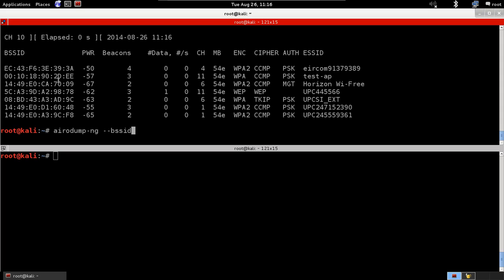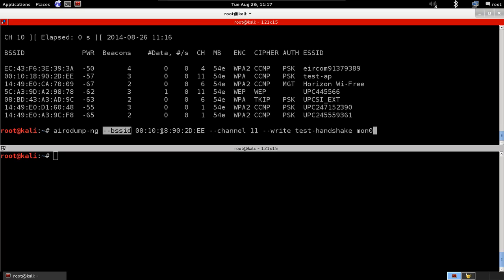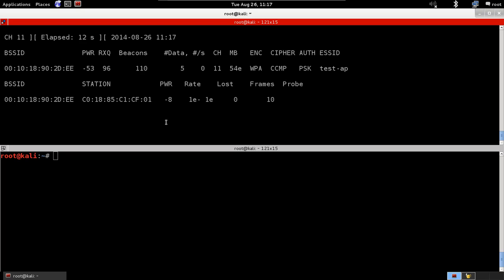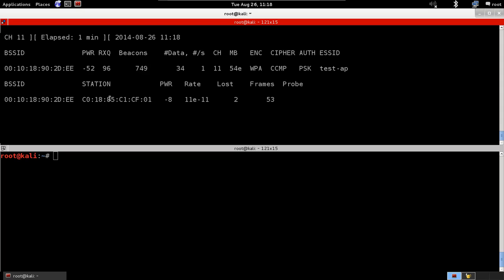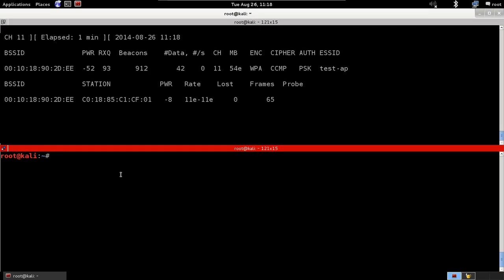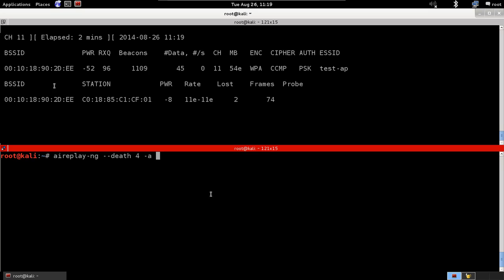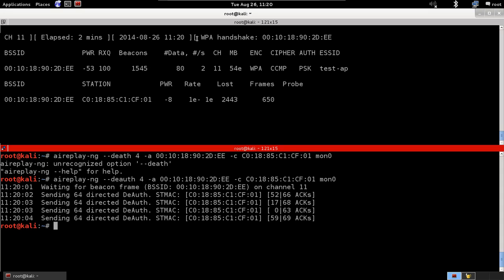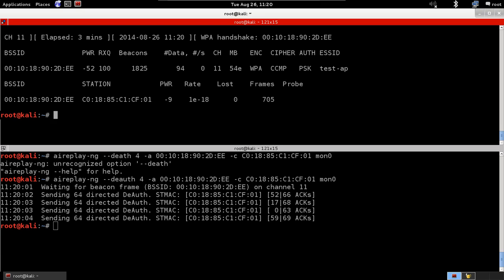WPA Cracking How To Capture The Handshake